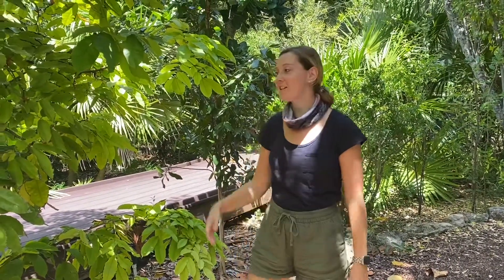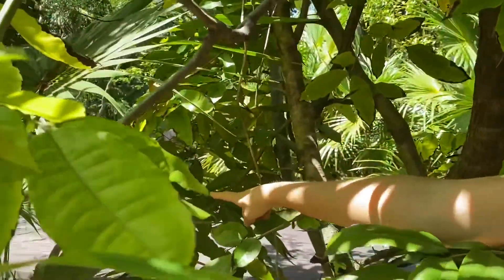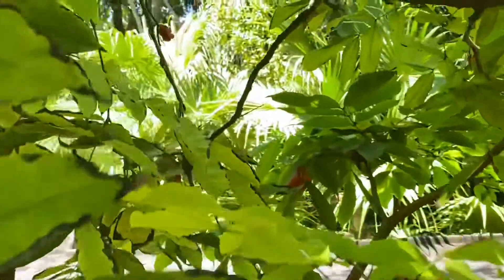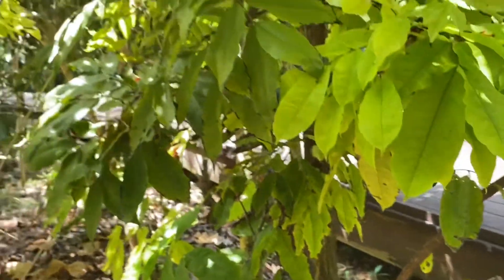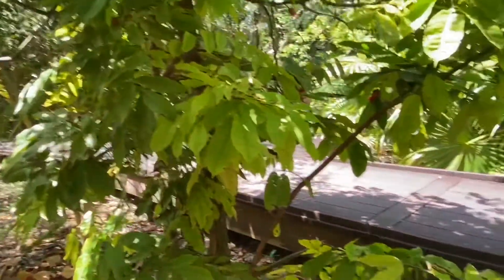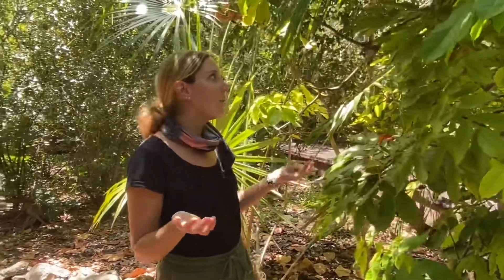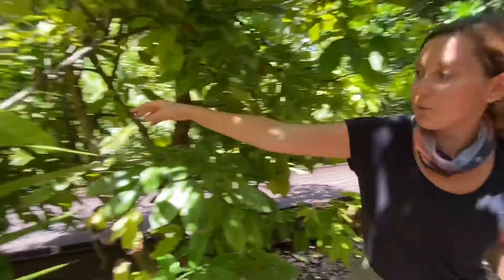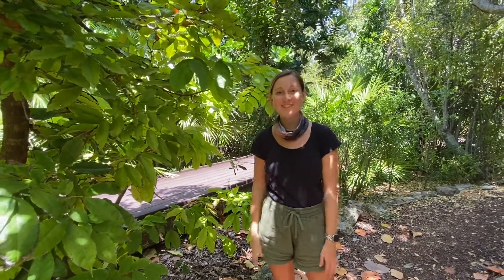Species Spotlight: Rose of Venezuela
Did you know this exotic plant only blooms every 4 years?! Come to the Garden to see this species while it’s still blooming!

Join our Virtual Living Lab to find out more about this unique species by registering for free at Keywest.garden/education